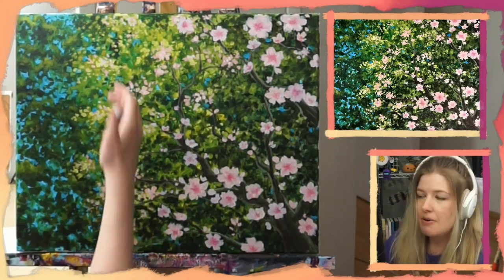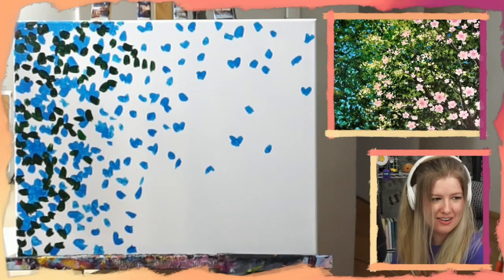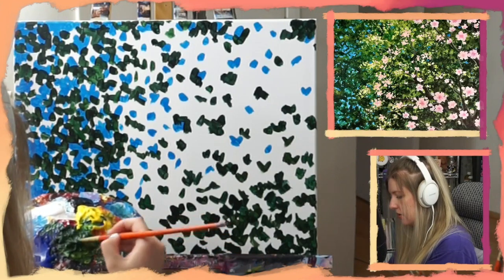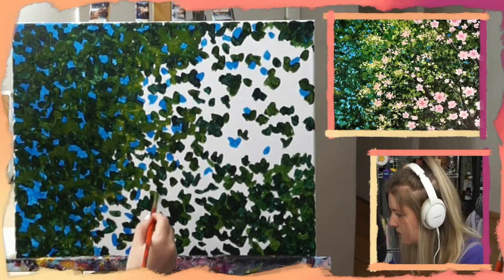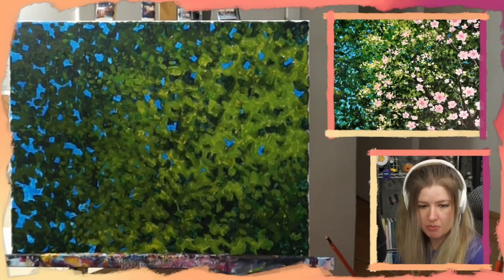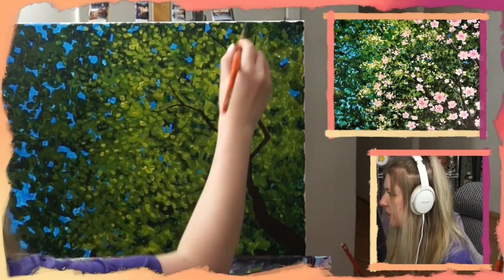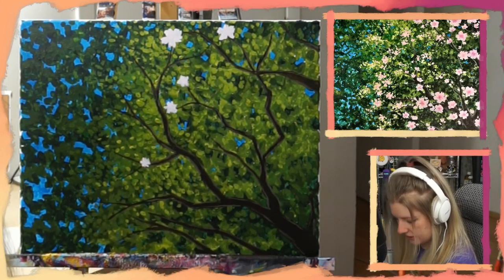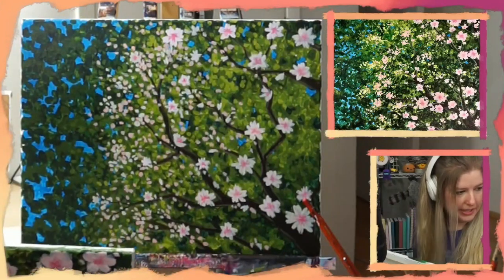Learn to Paint 'Blossoms Tree'! Step by Step Acrylic Painting Tutorial by erinbunpaints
Step by step acrylic painting tutorial, originally streamed live Come hang out and chat with me live! I stream Tuesdays, Thursdays and Sundays (when I do my live painting tutorials, once a month). Happy painting!

Supplies used:
Canvas: 16" x 20" (Artists Loft, found at Michaels)

Originally streamed on Twitch 04/02/2022

Chapters:
00:00 - intro
01:38 - supplies, etc.
04:58 - instruction
3:08:56 - outro